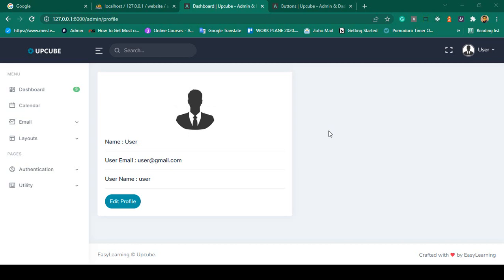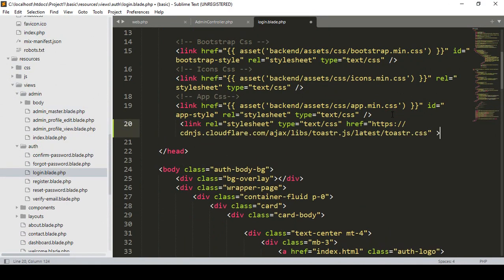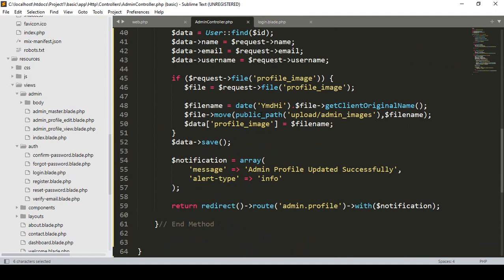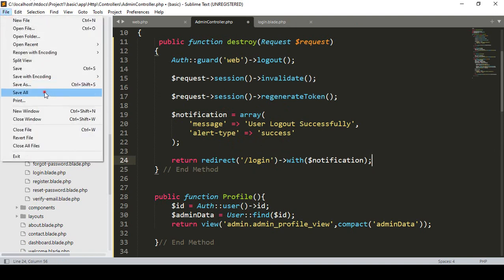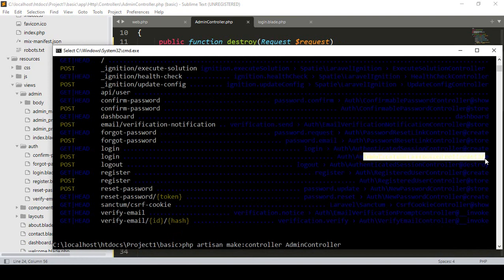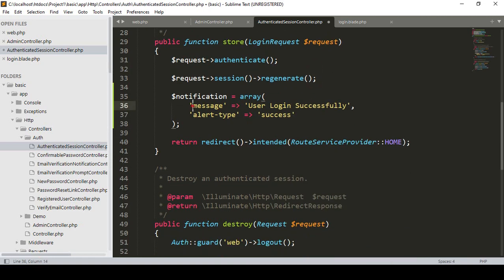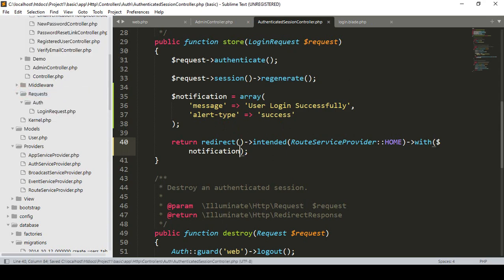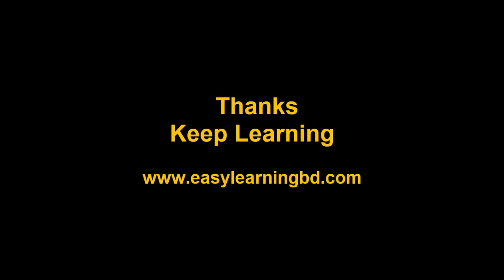Laravel 9 Project #32 | Display Toster Message in Login and Logout